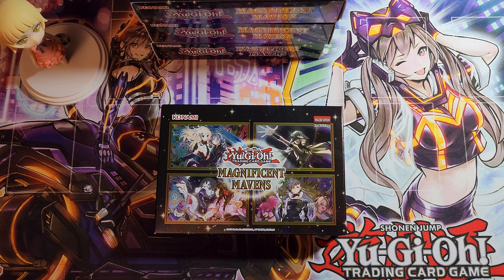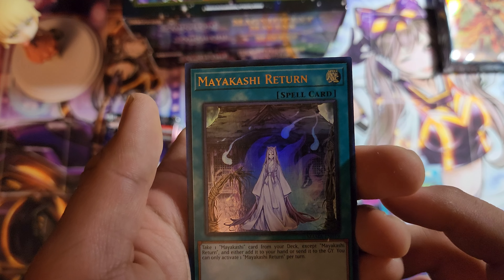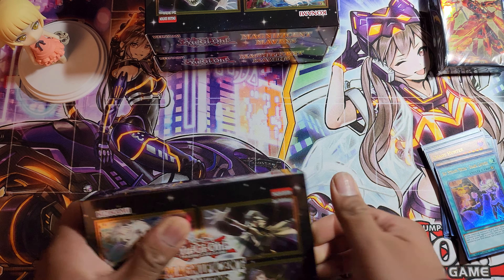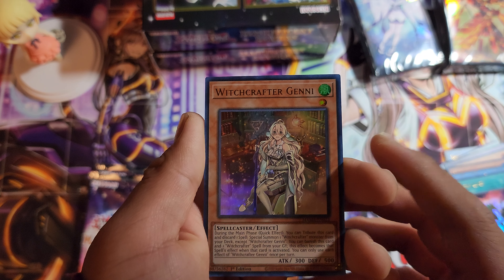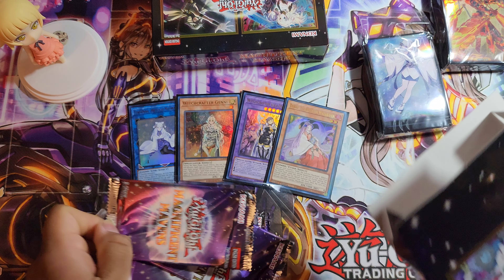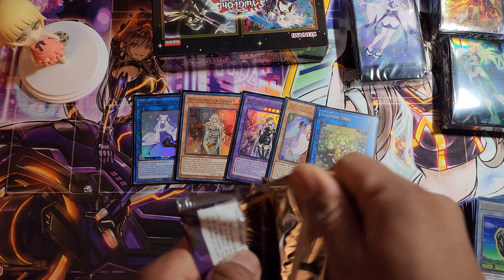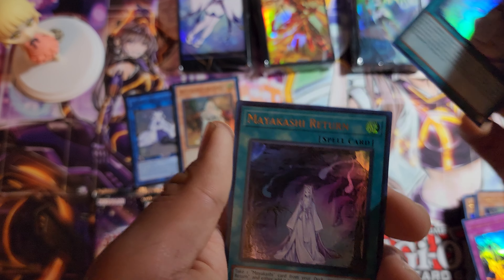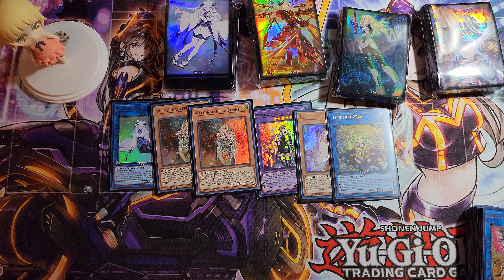Yu-Gi-Oh! - Magnificent Mavens Opening! (MTZ)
This Yu-Gi-Oh! set has so many good cards that its just crazy!! Join me as I open four mini boxes!!